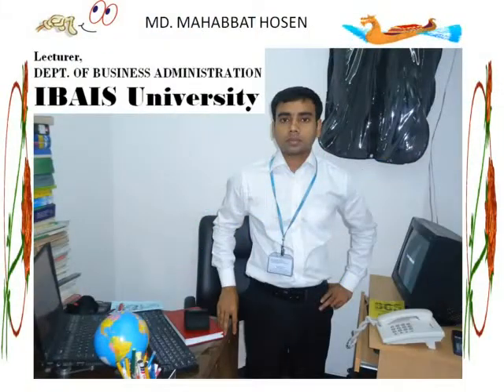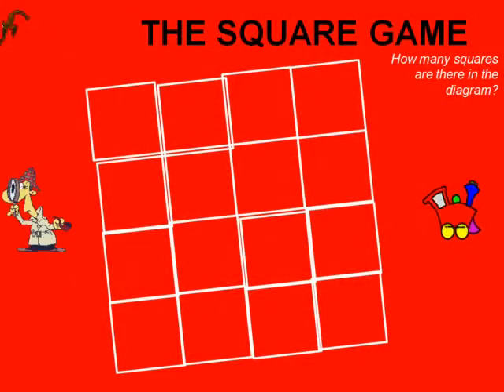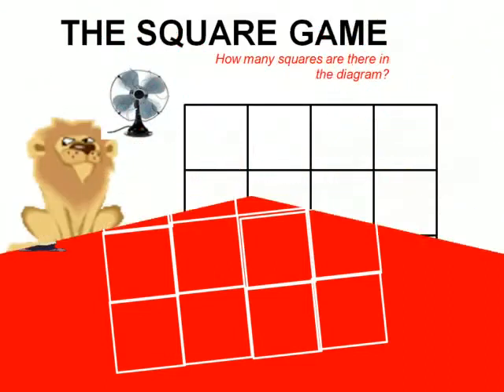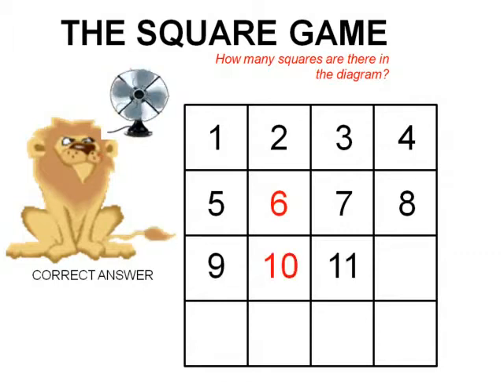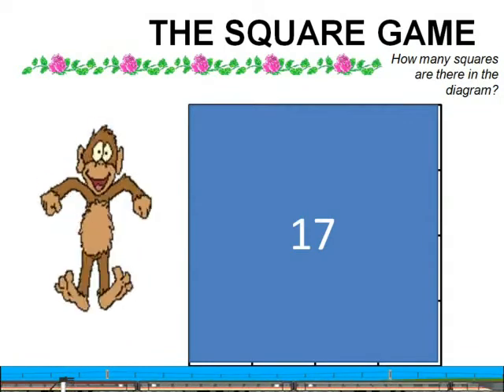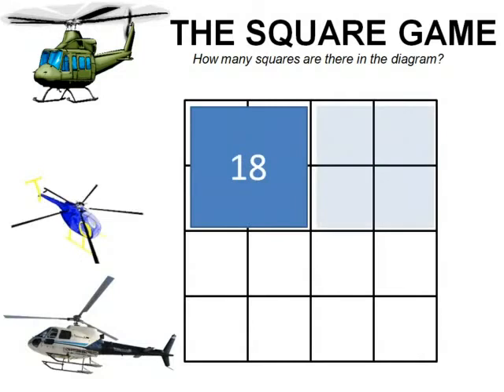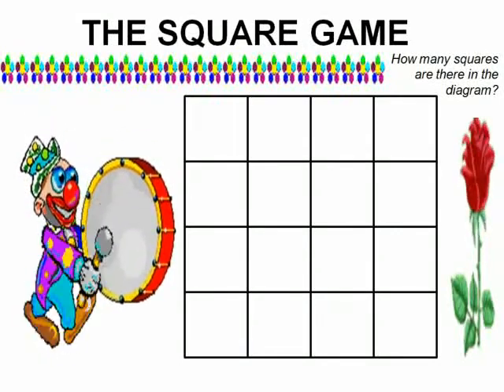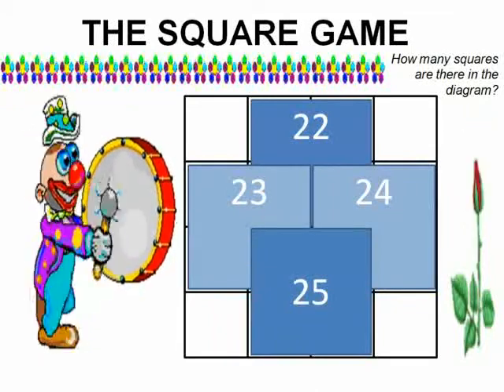IBAIS University, Square Game 100% by Mahabbat Hosen (C)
MD. MAHABBAT HOSEN
Sr. Lecturer
Department of Business Administration
IBAIS University
Dhanmondhi, Dhaka-1209
Face book ID : Mahabbat hossain